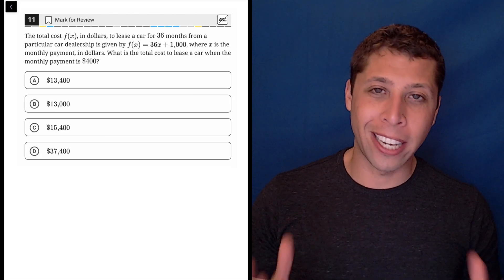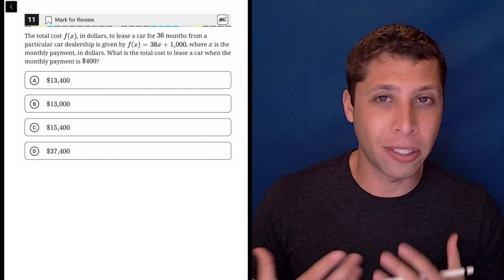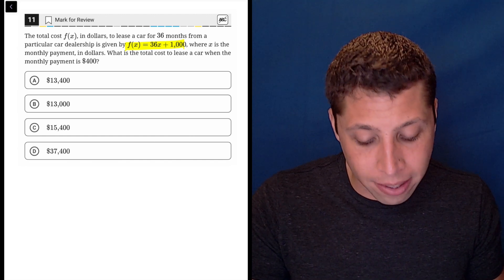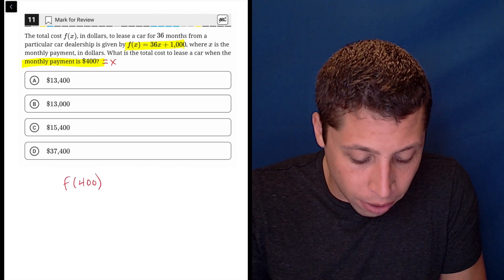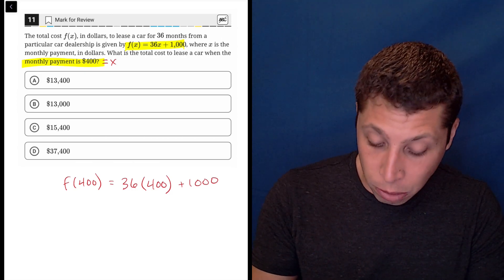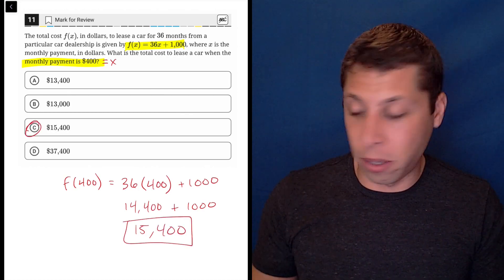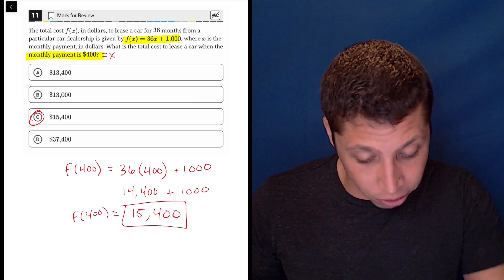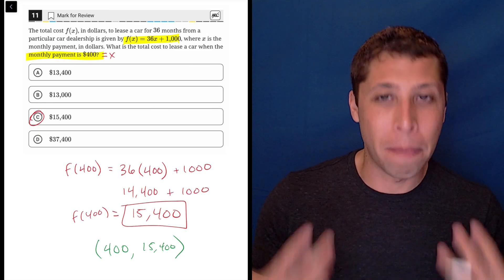Digital SAT 8, Math Module 2H, Question 2